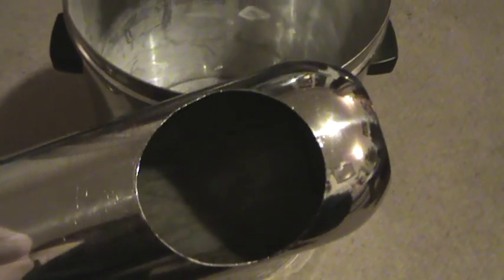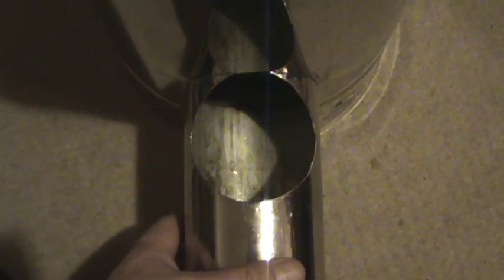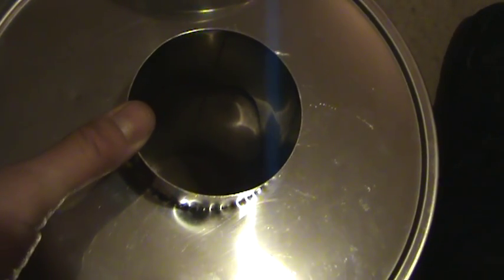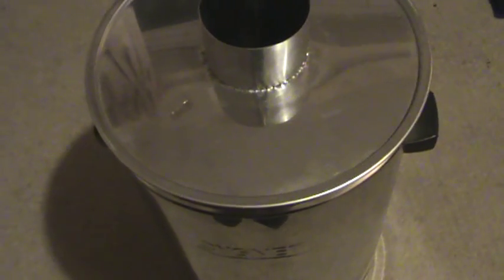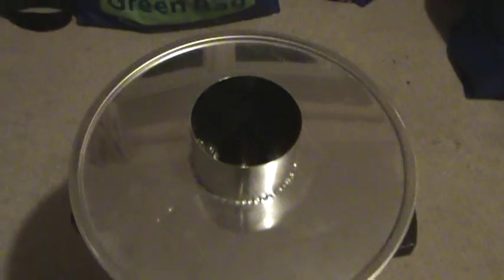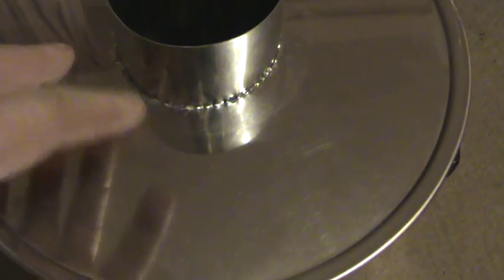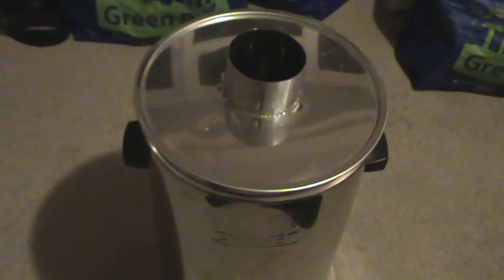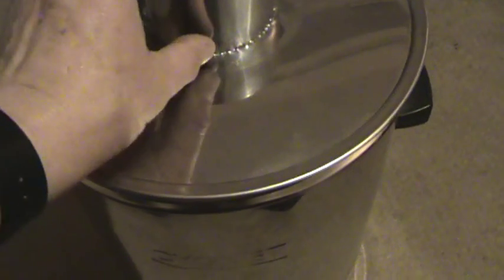my new rocket stove construction video part 4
Another stage in the construction of my rocket stove.